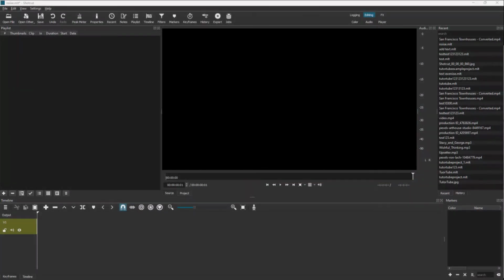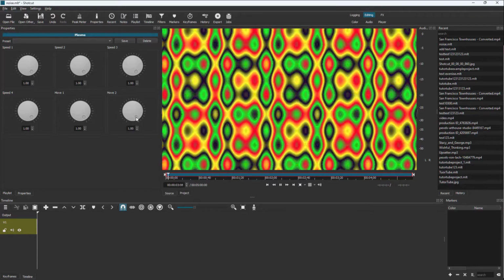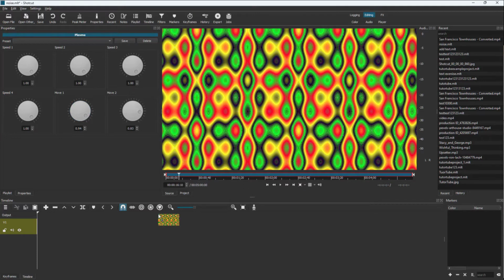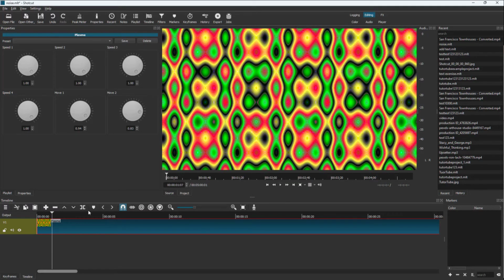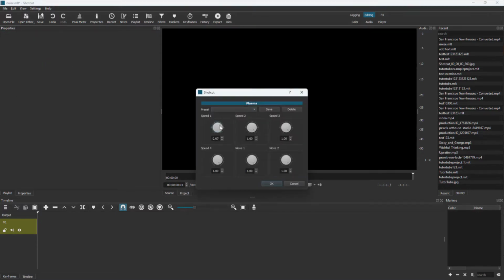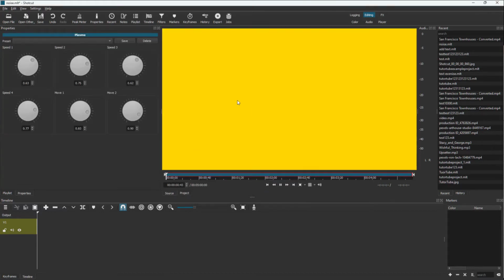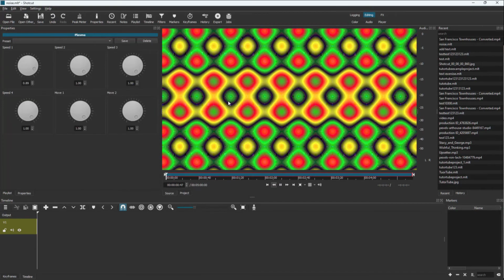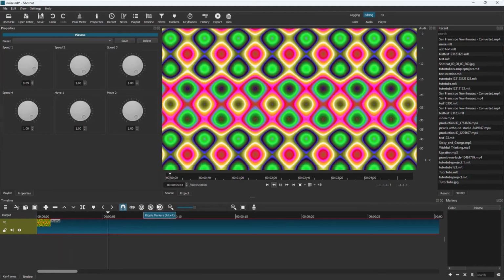Shotcut Tutorial - Lesson 45 - Adding Plasma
In this tutorial, we will be discussing about Adding Plasma in Shotcut